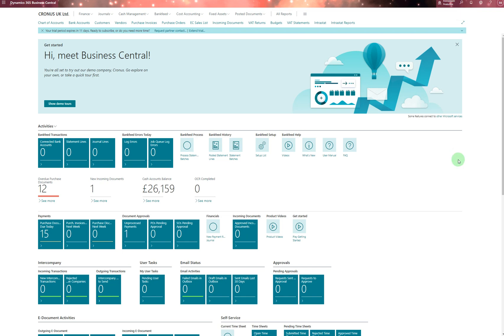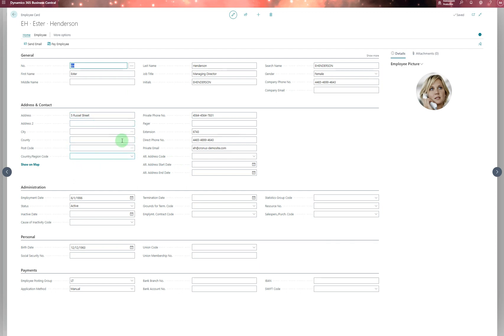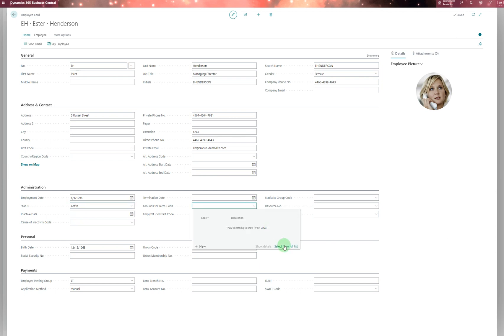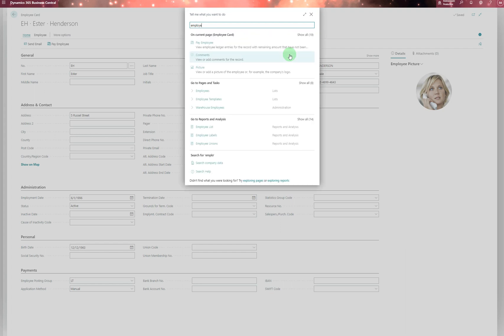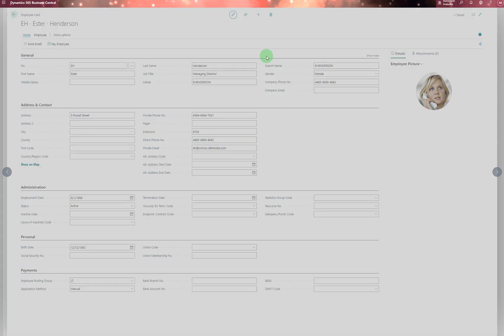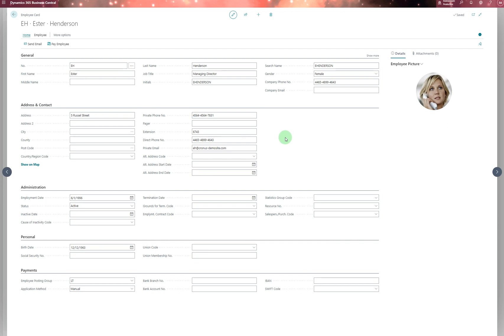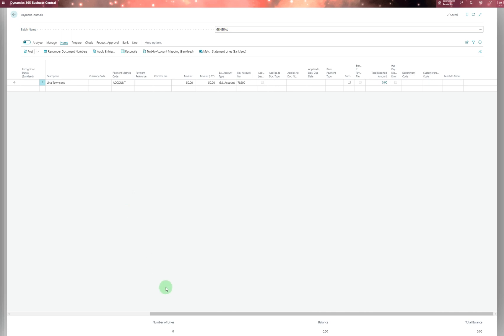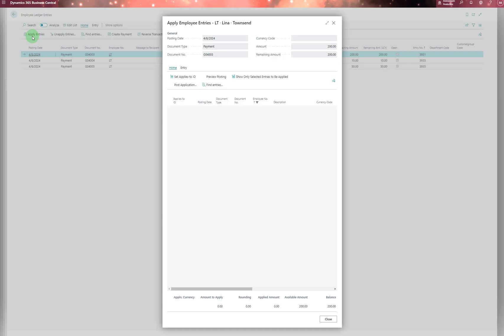How to setup employees, employee posting group and paying employee journals in Business Central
businesscentraltutorial How to setup employees, employee posting group and paying employee journals in Business Central
businesscentral How to setup employees, employee posting group and paying employee journals in Business Central
microsoft dynamics 365 business central How to setup employees, employee posting group and paying employee journals in Business Central
microsoft dynamics business central How to setup employees, employee posting group and paying employee journals in Business Central
guide How to setup employees, employee posting group and paying employee journals in Business Central
learning How to setup employees, employee posting group and paying employee journals in Business Central
dynamics 365 business central How to setup employees, employee posting group and paying employee journals in Business Central
dynamics365businesscentral How to setup employees, employee posting group and paying employee journals in Business Central
setup How to setup employees, employee posting group and paying employee journals in Business Central
tutorial How to setup employees, employee posting group and paying employee journals in Business Central